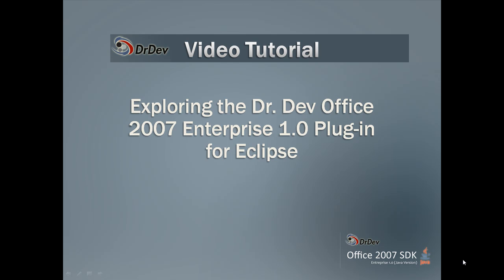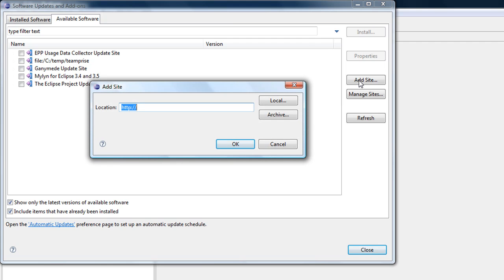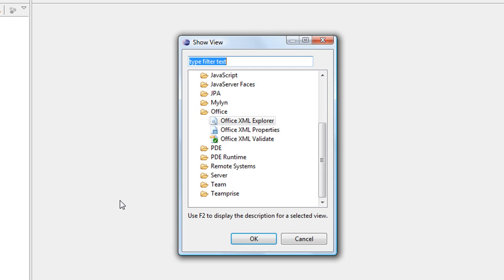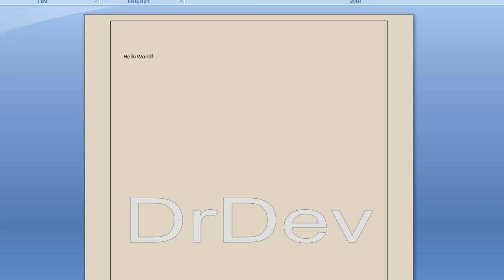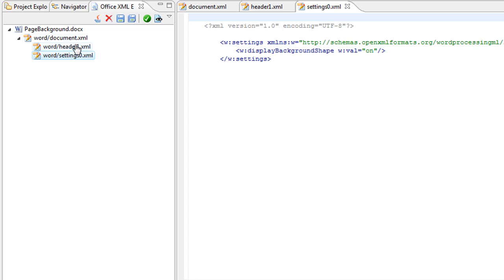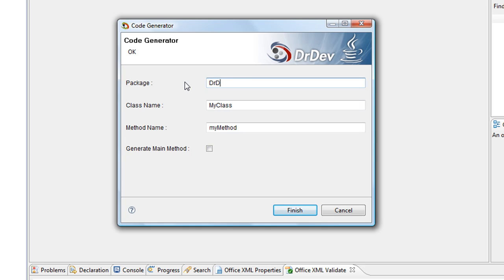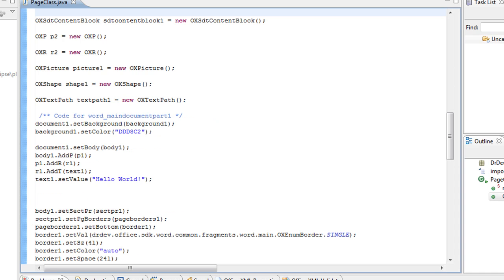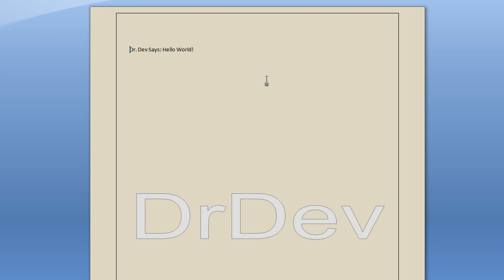DrDev Officexml SDK (Java) video tutorials - Part 2 (Exploring Eclipse Plugin)